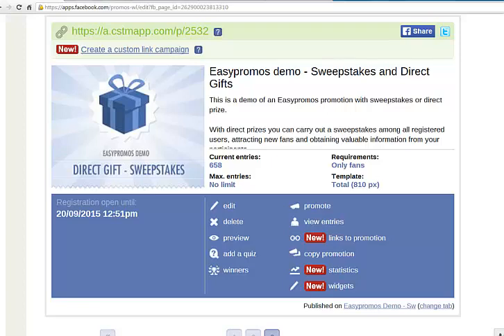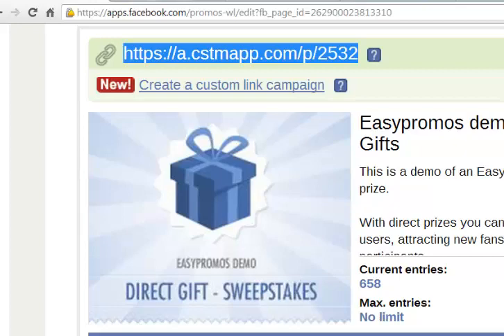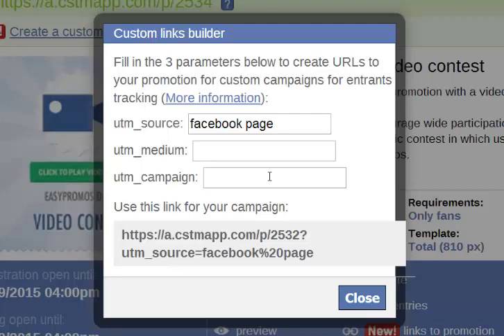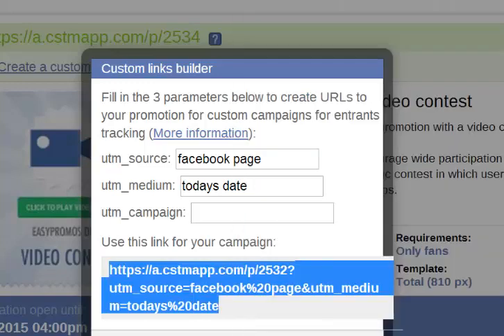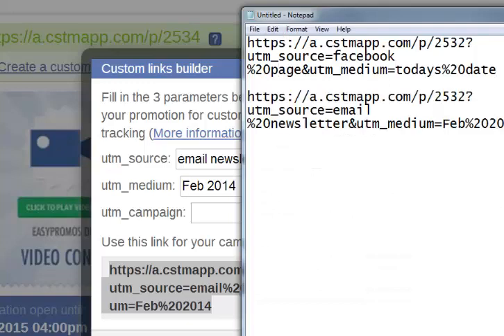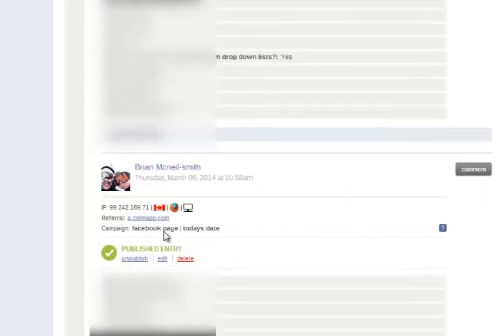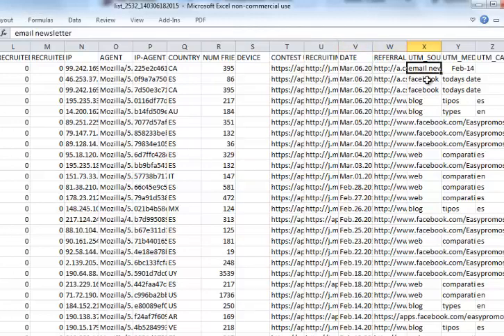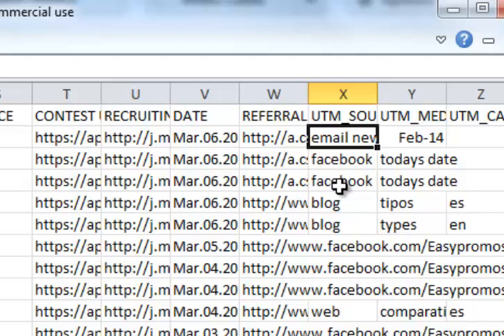Create customized links campaigns to measure traffic sources